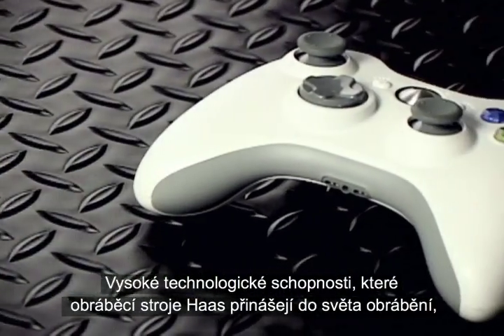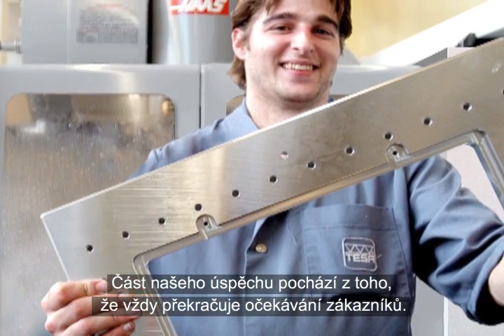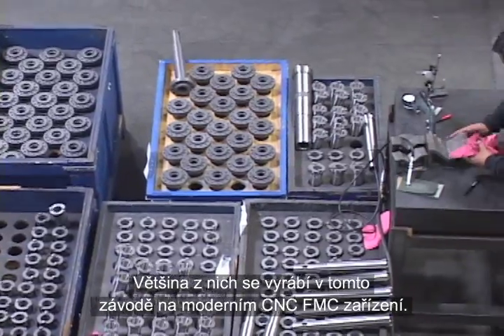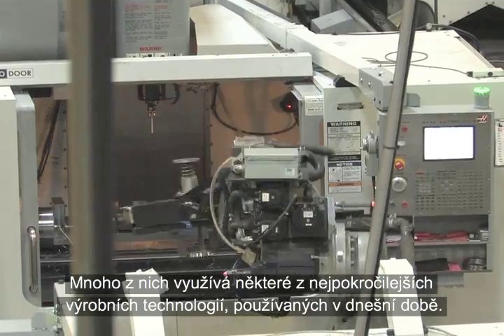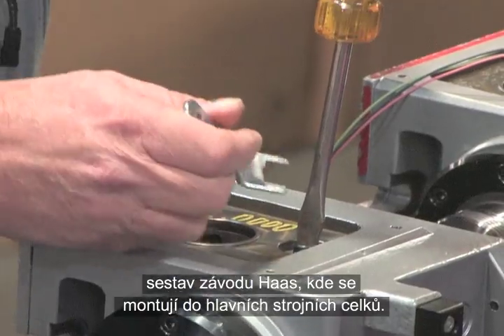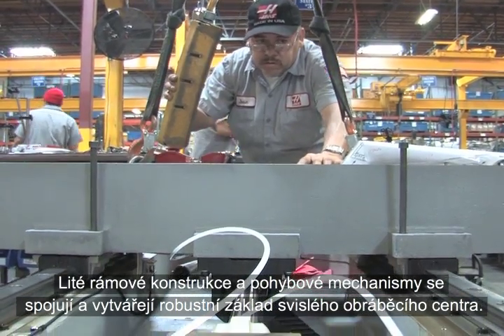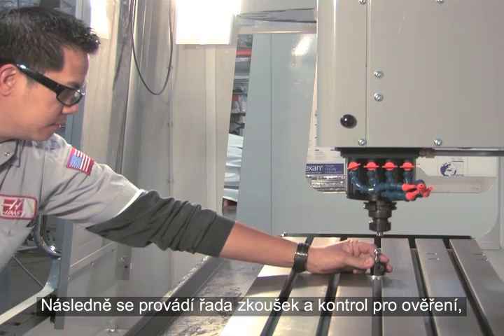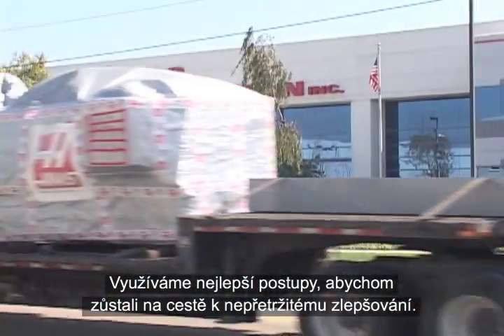(CZ)Haas Factory Tour